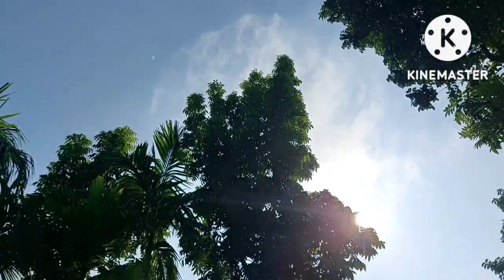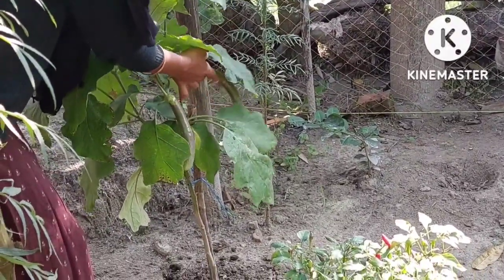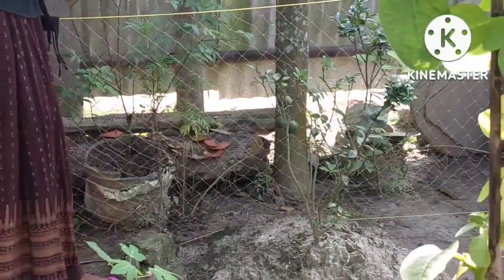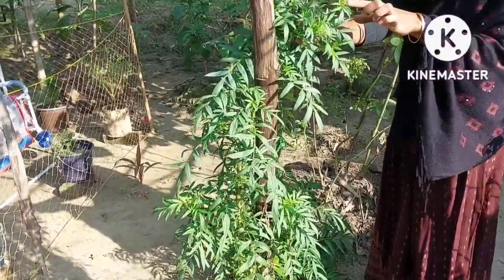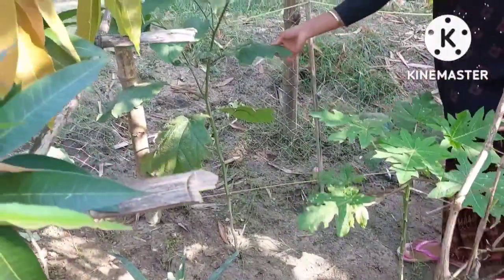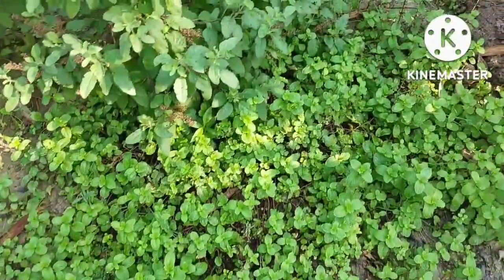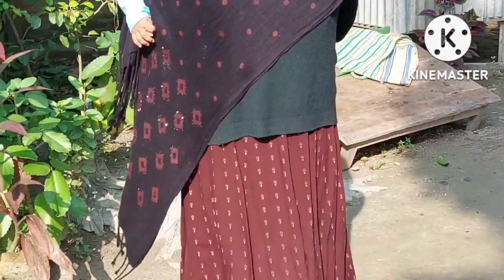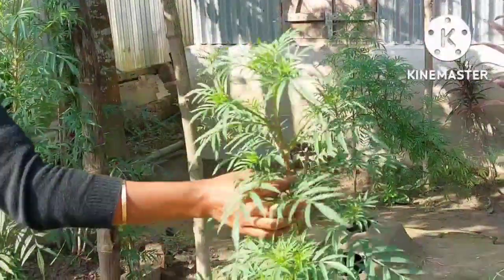বাড়ির উঠোনে সবজির বাগান#home kitchen garden tour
বাড়ির উঠোনে সবজির বাগান
বাড়ির রান্নাঘৰের বাগান ভ্রমণ
home kitchen garden tour
my kitchen garden
home garden
sobji Bagan
law gas
bagun gas
cooking and vlog with mariya